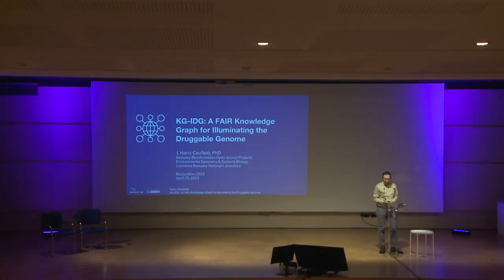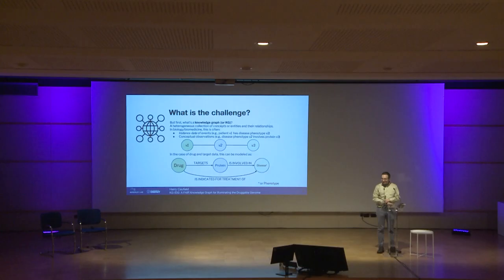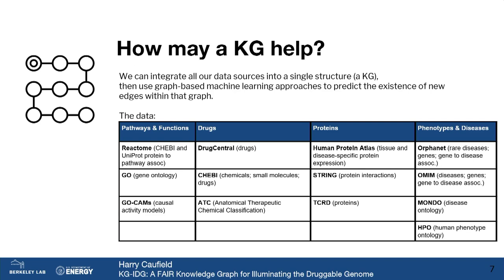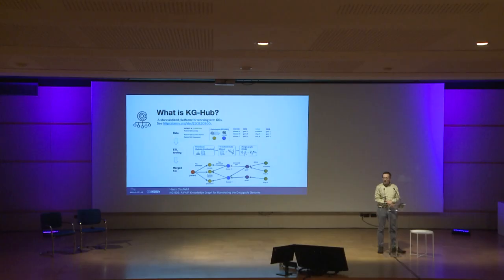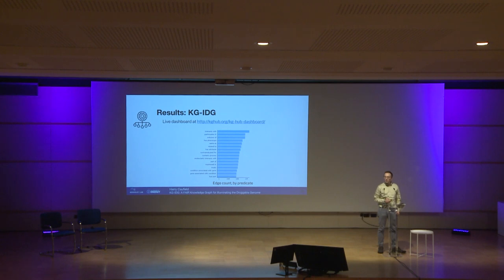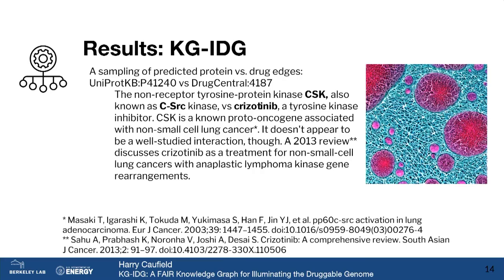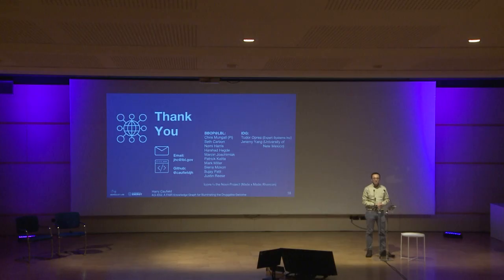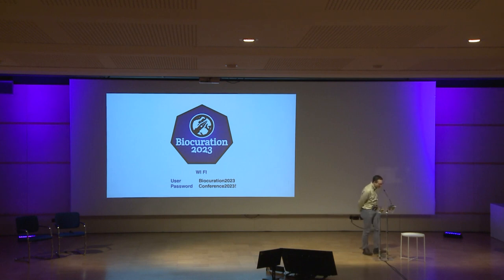J. Harry Caufield - KG-IDG: A FAIR Knowledge Graph for Illuminating the Druggable Genome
*Session:* April 25 - Fair 2 - 02

*Abstract:* Knowledge graphs (KGs) are representations of heterogeneous entities and their diverse relationships. Though KGs combine intuitive data models with massive data collections, their application to domain-spanning questions in biomedicine is constrained by the effort required to consistently bridge gaps between a massive array of frequently-updating resources. We sought to develop a KG in the context of the NIH-sponsored Illuminating the Druggable Genome (IDG) project with this challenge in mind. IDG research is focused on improving our understanding of the properties and functions of proteins that are currently unannotated within three commonly drug-targeted protein families: G-protein coupled receptors, ion channels, and protein kinases. Accordingly, we designed KG-IDG to integrate otherwise uncoordinated sources of drug vs. target information, e.g., drug properties and target interactions from the DrugCentral resource; protein target details from the Target Central Resource Database; diseases/phenotypes from MONDO, OMIM, Orphanet, and the HPO; along with several other data sources and ontologies. The KG-IDG graph supports intensive graph-based machine learning methods for inference of novel relationships between drugs, proteins, and diseases. KG-IDG incorporates several concrete design elements to ease its application to specific research questions. All contents are built upon the Biolink Model, a data model purpose-built for flexible representation of biological associations in property graphs. All graph versions are assembled using the Knowledge Graph Exchange (KGX) platform, with all components following a highly modular and configurable data ingest and transformation pipeline. The greatest contribution KG-IDG makes to data FAIRness, however, is its adherence to reproducibility and open-source principles: all code, transformed data, and graphs are publicly available. All graph products are distributed in easily human-readable KGX TSV format. We feel that this overall approach allows KG-IDG to serve as the foundation for future KG construction efforts while also yielding interoperable, machine readable data resources. All code for assembling KG-IDG is available